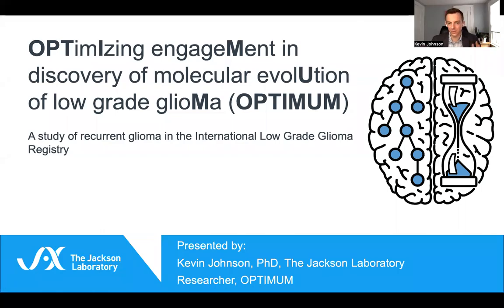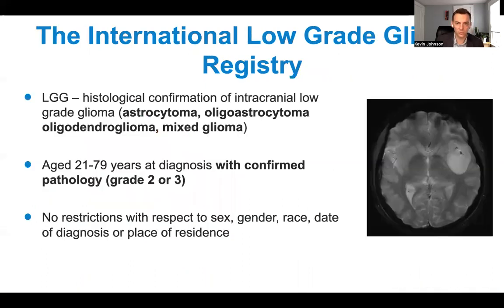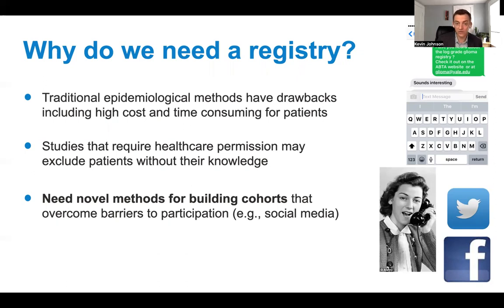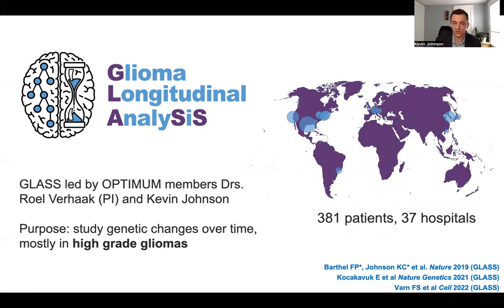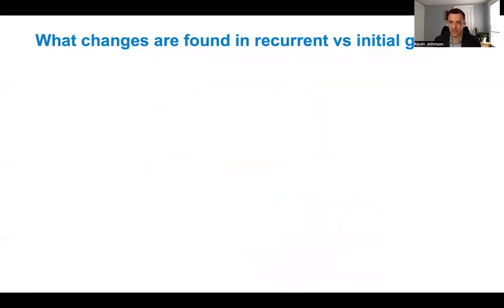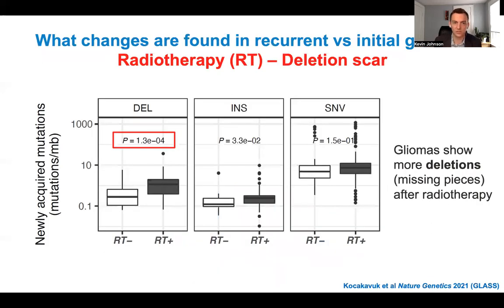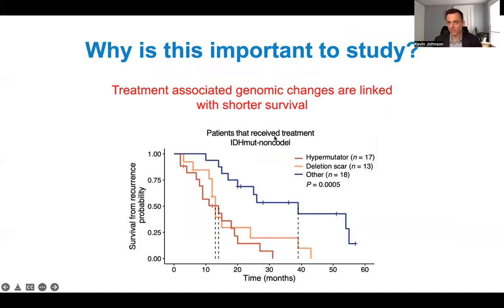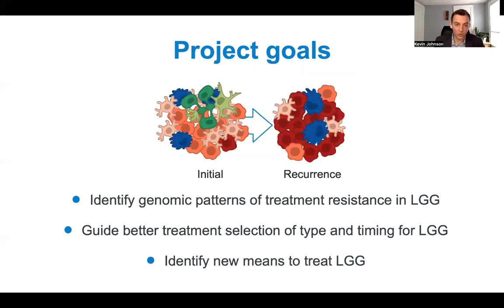Kevin Johnson, PhD, of The Jackson Laboratory explains OPTIMUM study